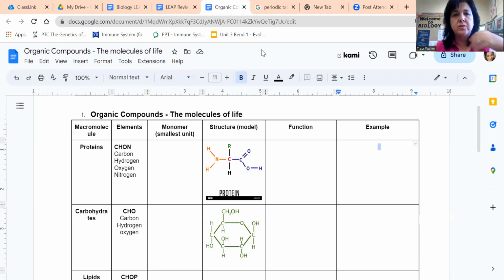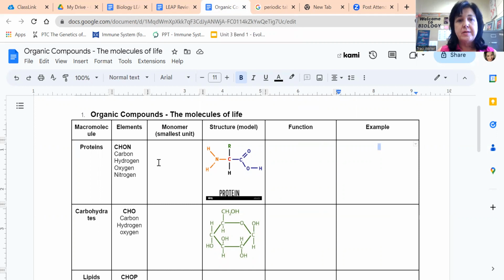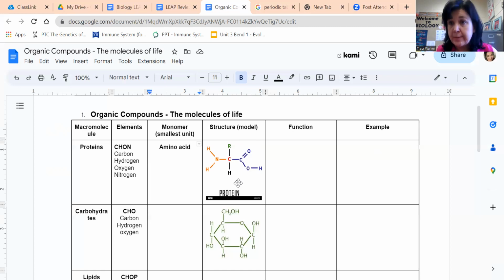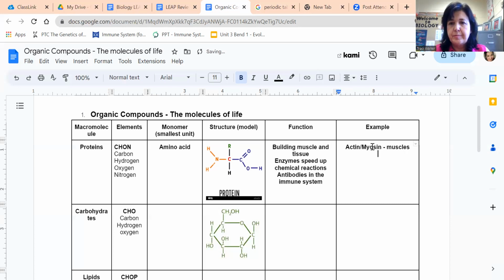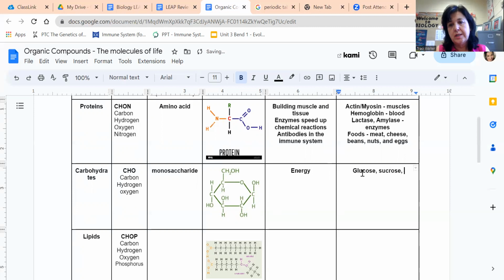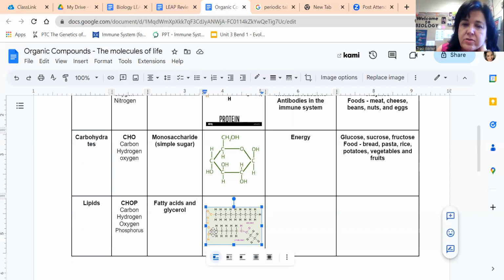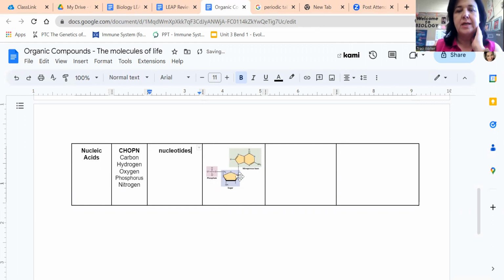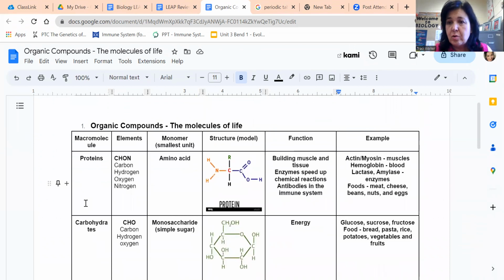Macromolecules Unit 1 Lesson 1